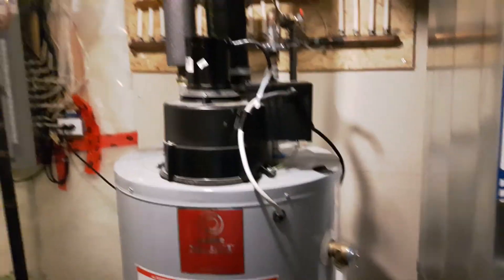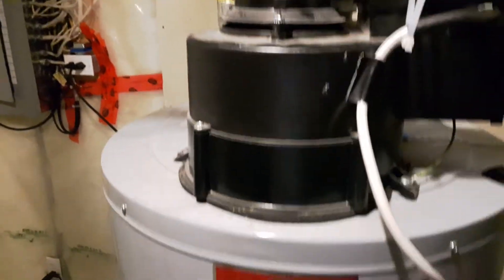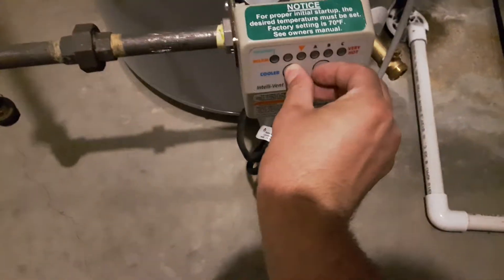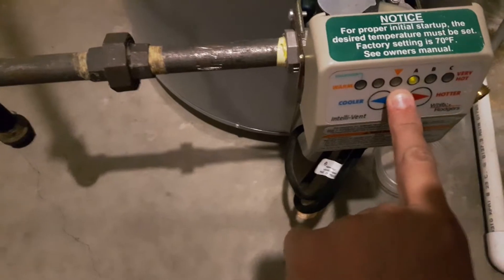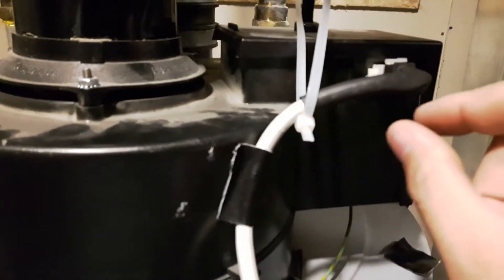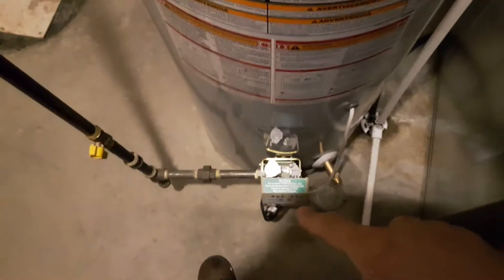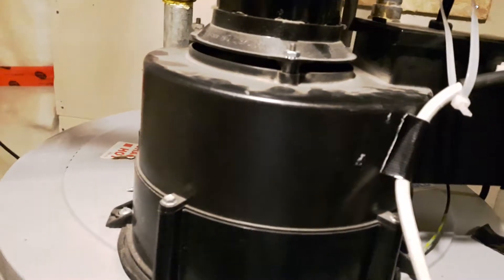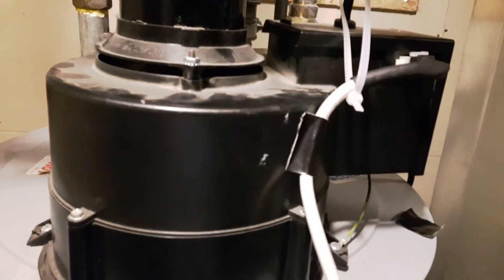Water Heater Issue